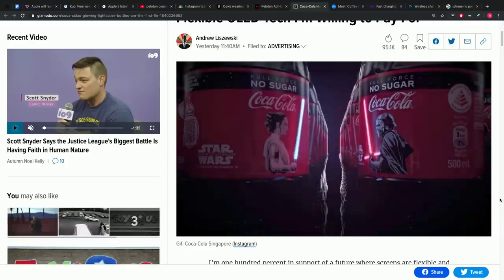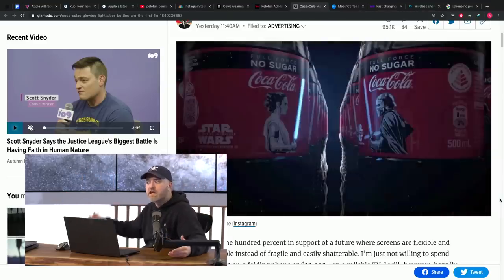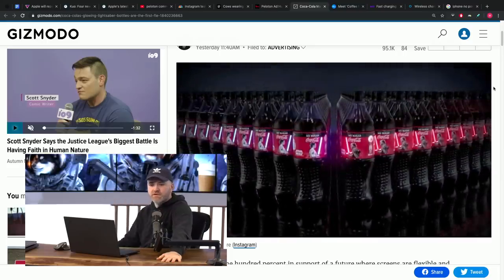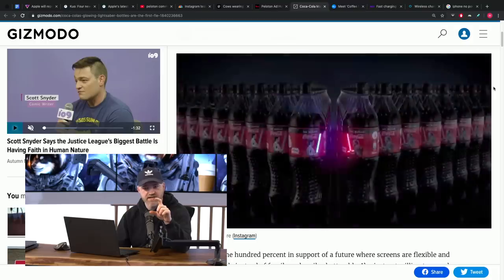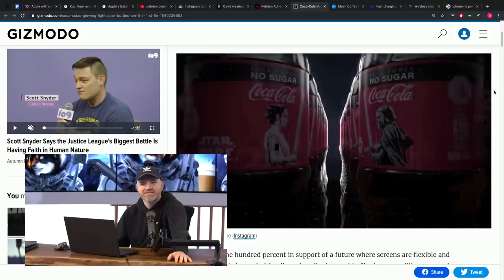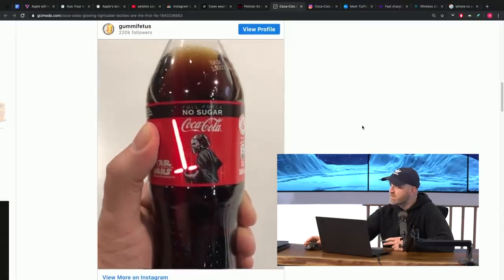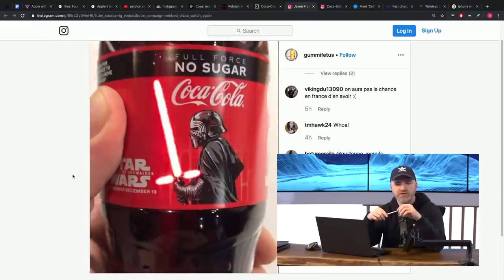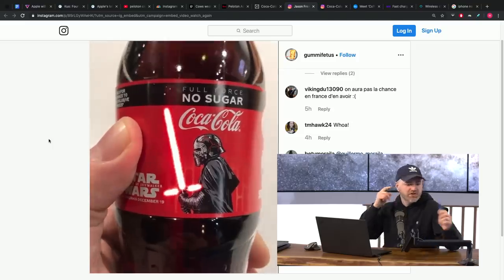The new OLED Coke Bottle